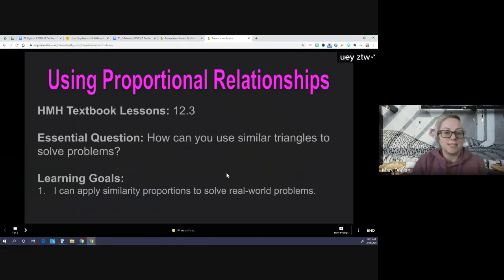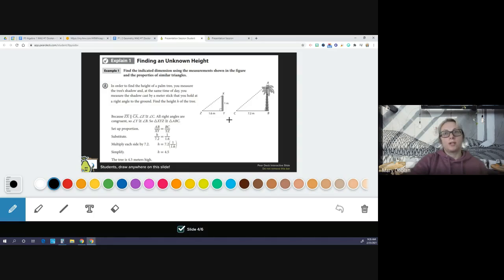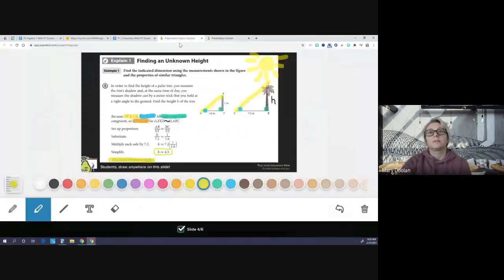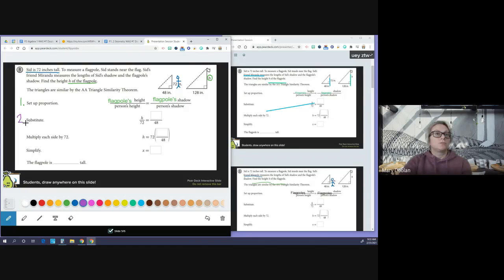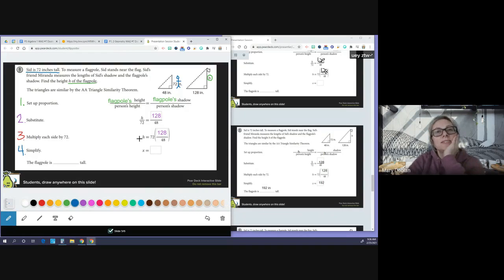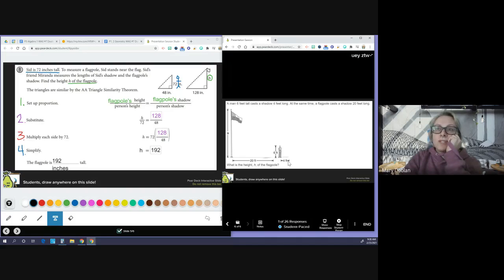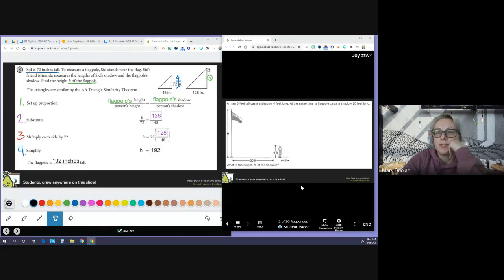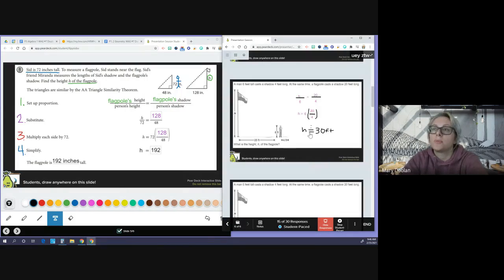Geometry Lesson 12.3 Using Proportional Relationships